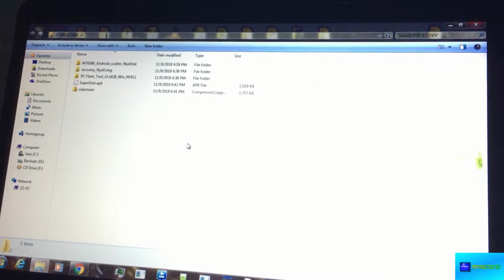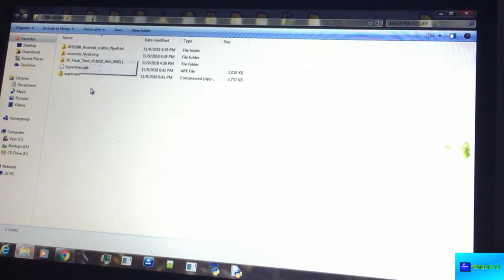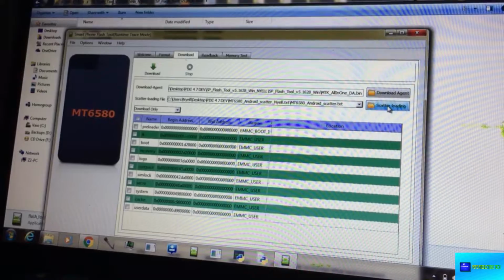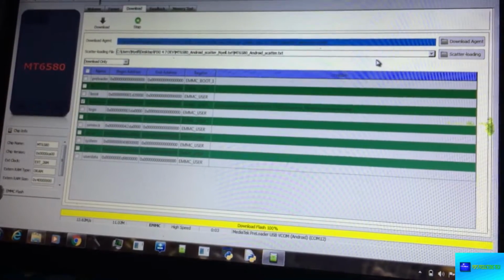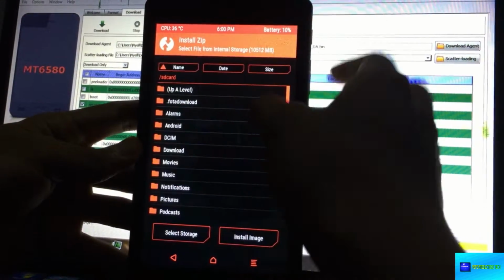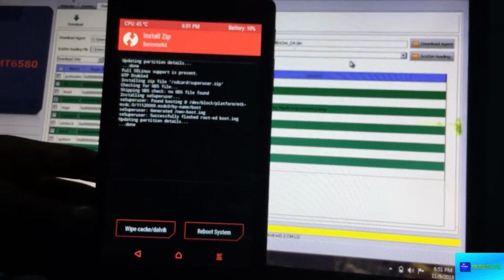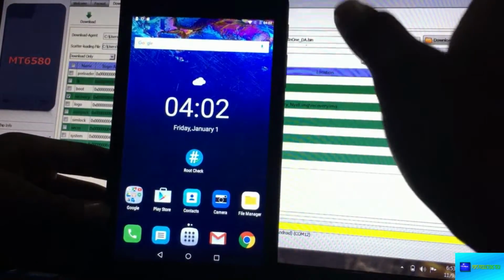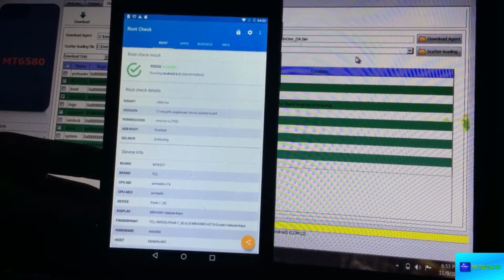Root Alcatel Pixi 4 7" | 2018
ENJOY THE UPDATED VIDEO!

Send donations of any amount to my paypal if you like my work